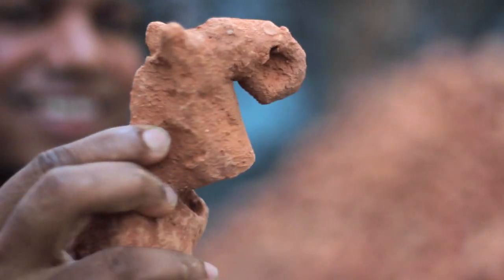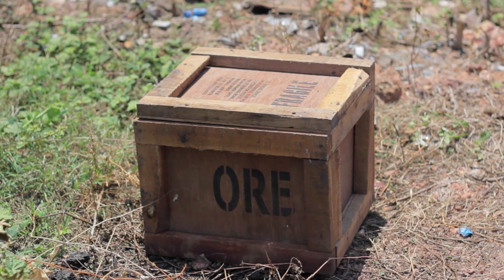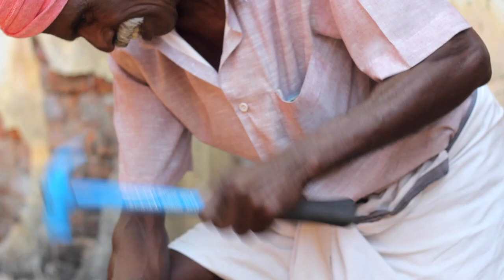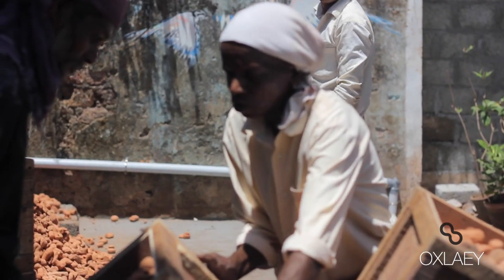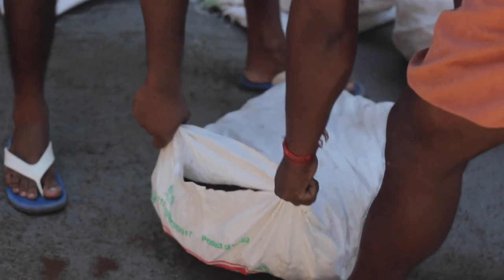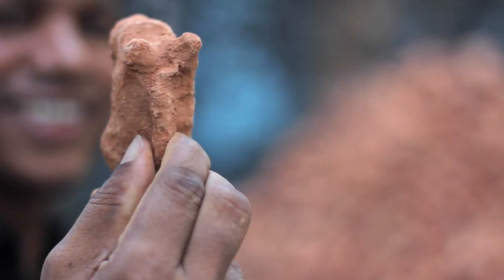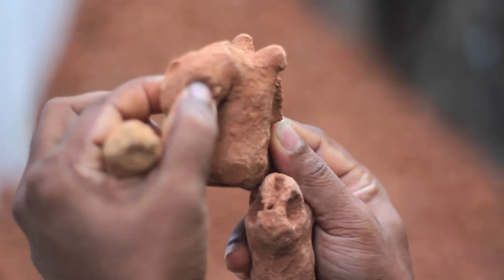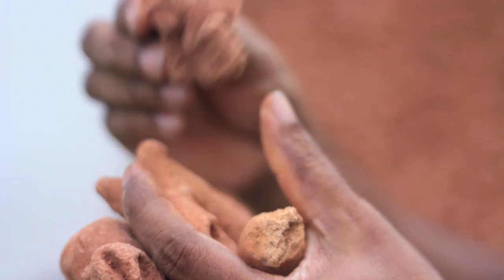ORE • Modern Indian Art with Rajan Krishnan • Kochi • INDIA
One hundred wooden crates, boxes, hide a secret. They contain the core of our existence: ORE. Everything in our world comes from dust, from the earth, from natural elements. Humans. Houses. Trees.

The artist, Rajan Krishnan, decided to explore this idea by creating a large-scale installation he called ORE. Working together with a community workshop and first-time artists, they created countless miniature figures from clay. Together these terracotta pieces are heaped together and form a mound.

Like the mystery of a mound in nature, what figures and shapes does the mound of ORE hide away? Watch an interview conducted while the artist displayed part of this work, ORE, at the Gallery OED in Kochi, INDIA in 2014.

A big thanks to Dilip Narayanan, OED Gallery Director, for the support in making this interview possible.

Music "Budgerigar Vishnu" by Vinod Prasanna × Okey Szoke × Pompey from their album "s/t"